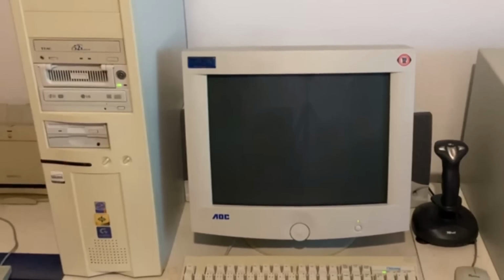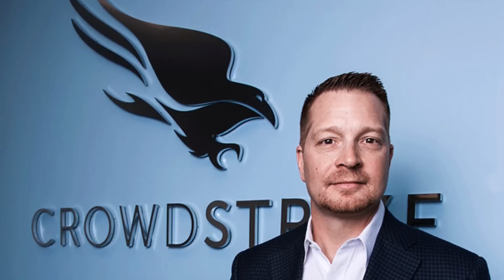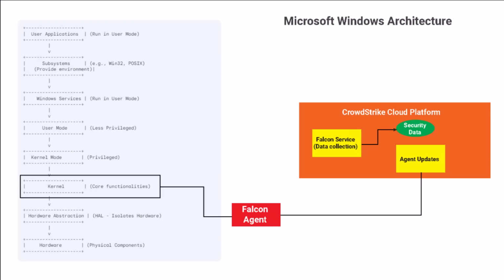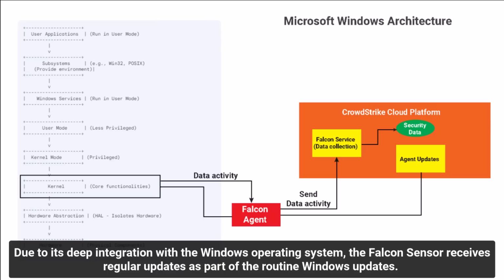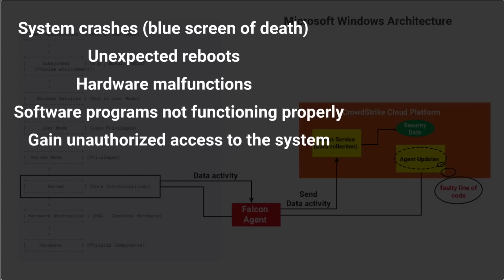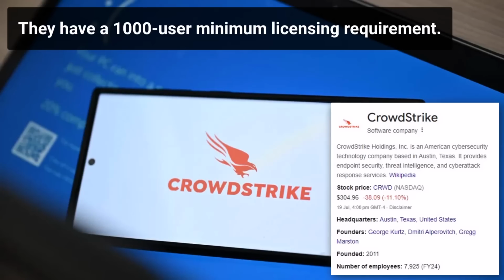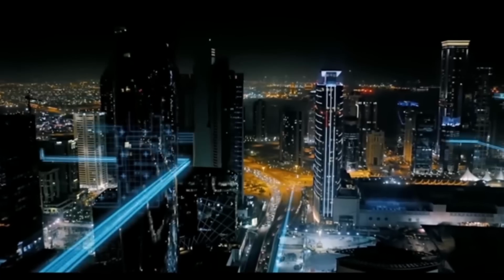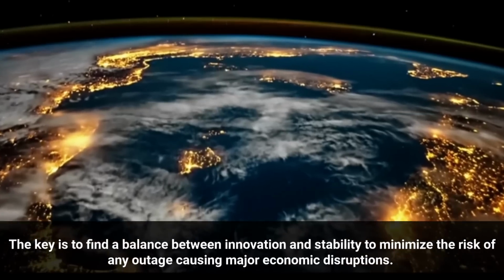Microsoft outage cause Explained | Why it happened, What is the reason, BSOD | What is CrowdStrike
On Friday, July 19th, millions of Microsoft enterprise computers faced a global outage due to a faulty line of code in CrowdStrike's Falcon Sensor update, causing widespread Blue Screen of Death (BSOD) errors. This incident highlights the deep integration of Falcon Sensor with Windows OS and the potential risks of software updates in interconnected systems. Learn what happened and its impact on businesses worldwide.

-- Check the other playlists of NCERT Geography videos